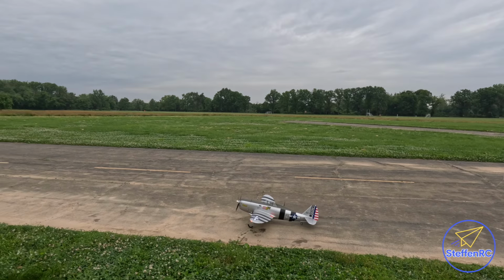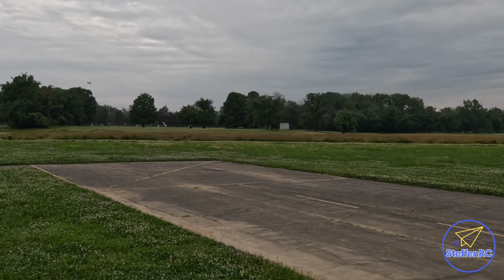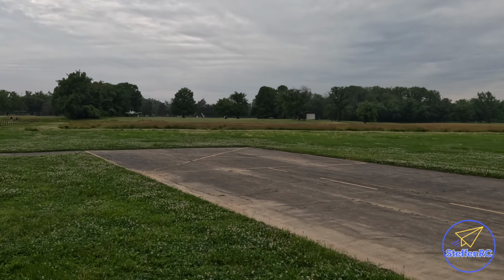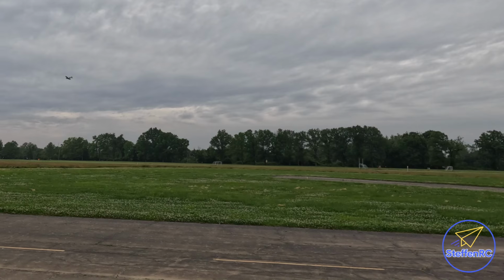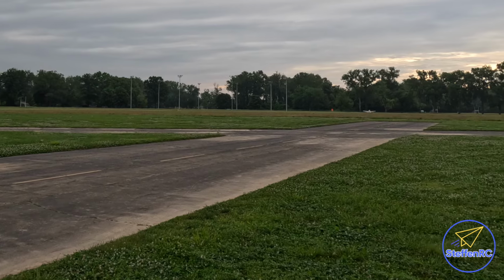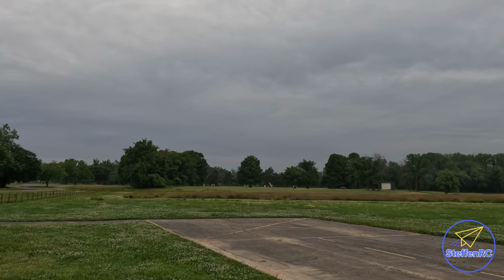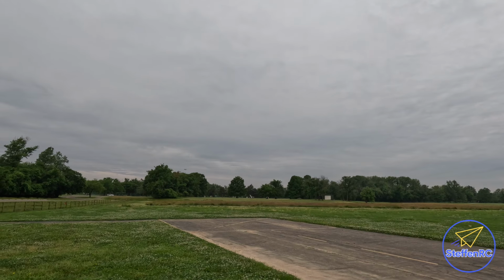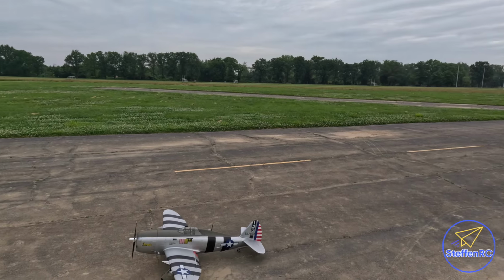FMS P-47 1.5M "Bonnie" - Narrated landing practice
How to land RC Plane, practice, practice and more practice.  I was real rusty on landing my P-47, so spend a few batteries getting back to basics.  Lots and lots of landings (10 landings).  Good and awful.  In this video I talk through the approach and what I'm doing as I land this beautiful taildragger.